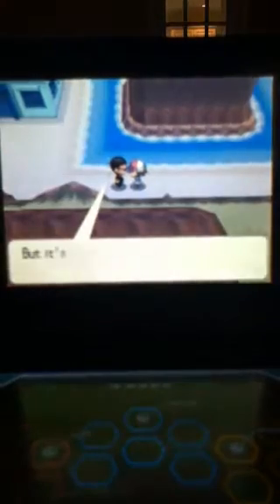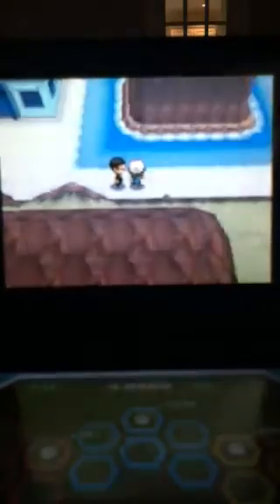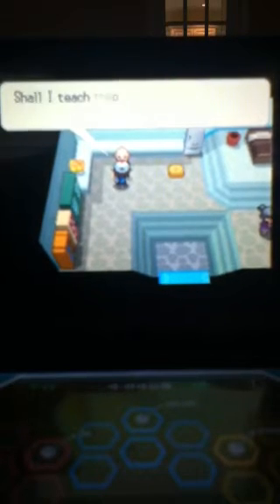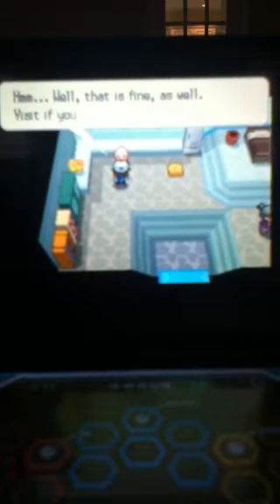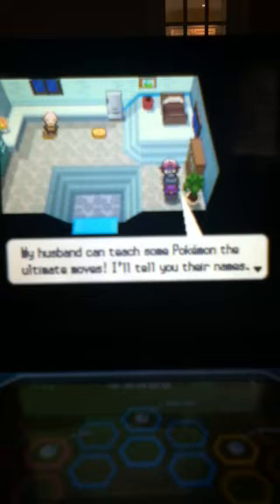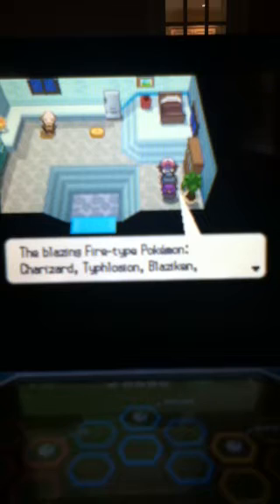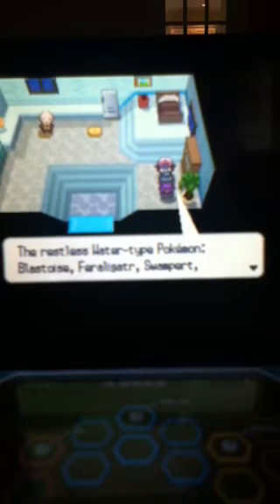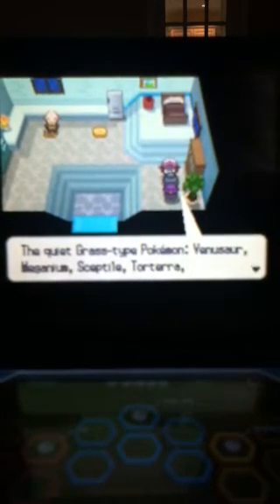Move tutors house